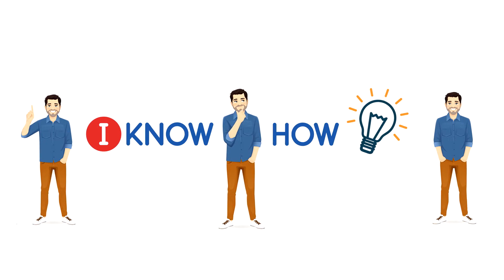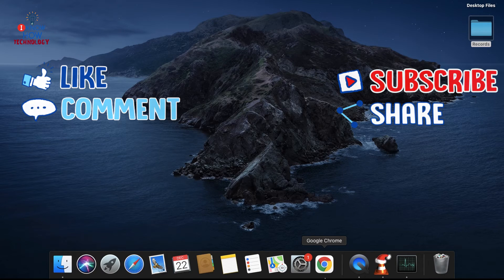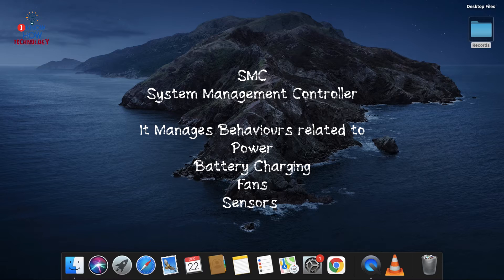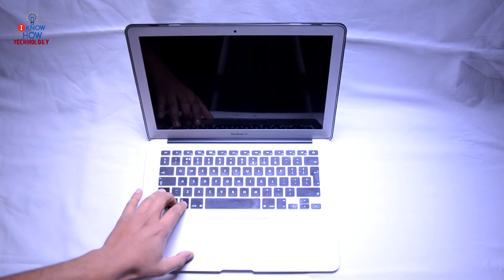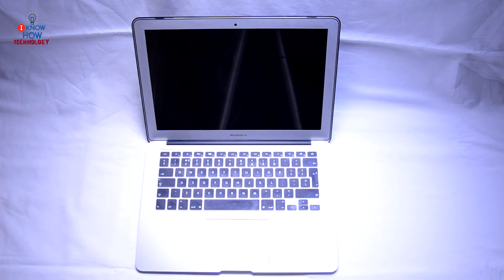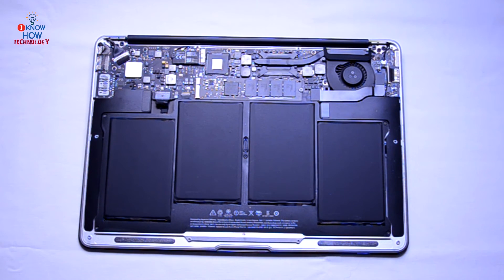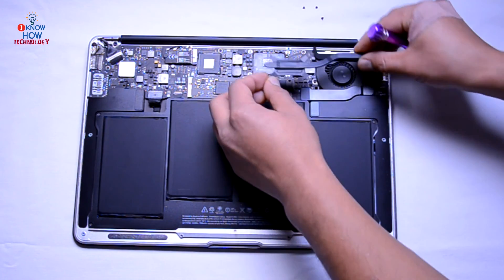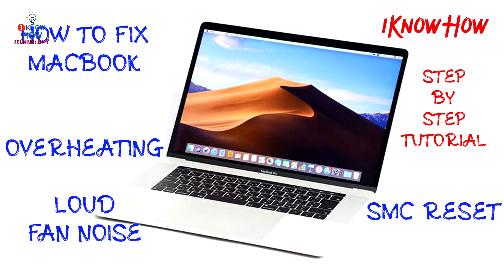Macbook Ultimate Guide to fix Overheating Loud Fan Noise Problem SMC RESET Tutorial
You can refer to this video for Macbooks with Overheating and Loud Noise from Fan Problem.
All steps shown in this video are helpful for many users but not all so try all of them if you have to and this is the ultimate guide, one of these steps will definitely help you to fix your problem.
If not leave me a comment on this video and I will get back to you with solutions.

Finally, I have created a money pool. This money pool is for those YouTubers who watched my video and my video helped them to fix their devices. If you feel that my videos have saved a lot of your money. It is now your turn to say thank you by showing some generosity and opening your heart by donating few quids. I promise this money will be used to bring more quality content and more useful money-saving videos for you. Any amount will be welcomed as this is from you and for you.

Below is the link to the Apple website for Fan Testing Utility instructions.